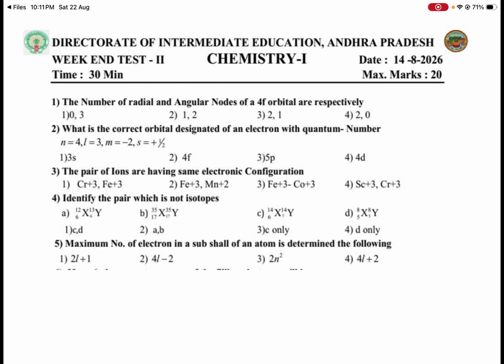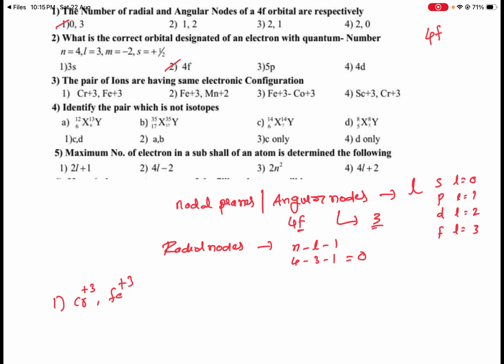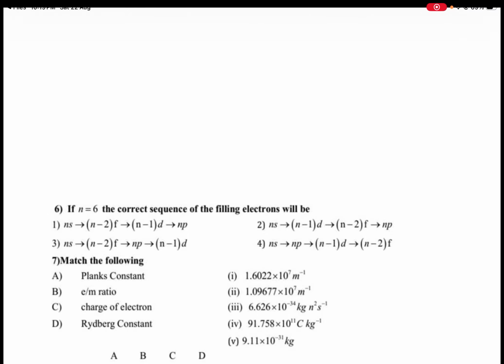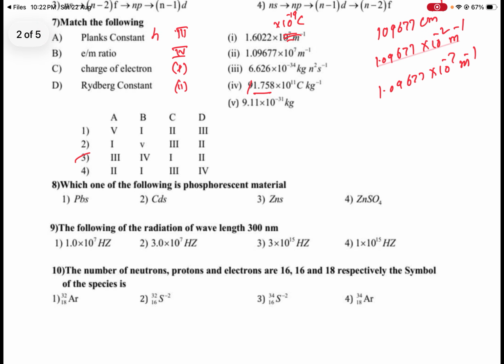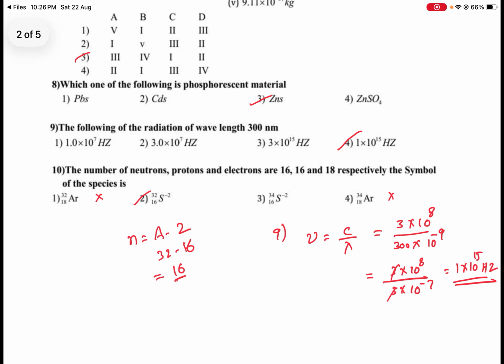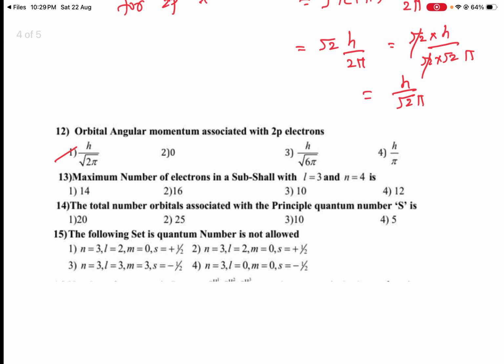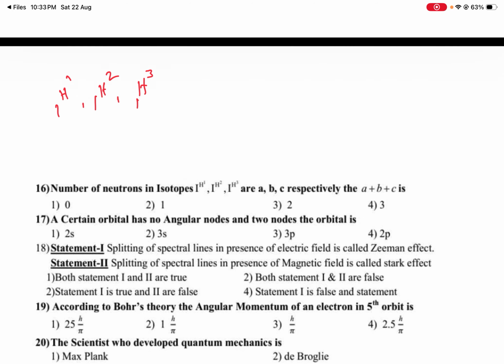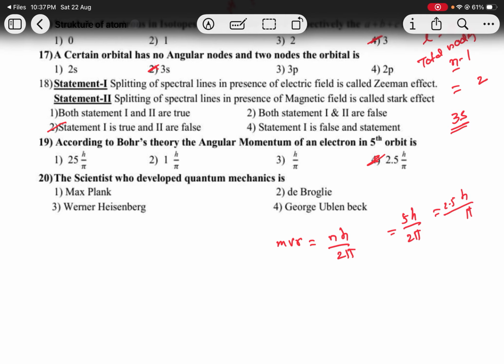Structure of Atom /Firstyearchemistry/MCQs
Structure of atom/ First year Chemistry/ Week End Test -2 for EAPCET/NEET/ JEE Mains Conducted by Board of intermediate Education on 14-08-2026.